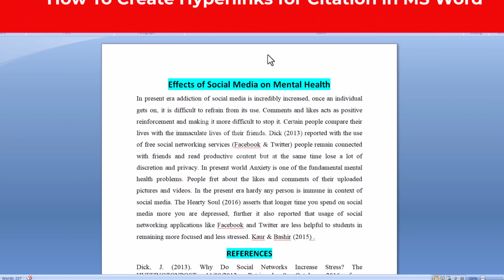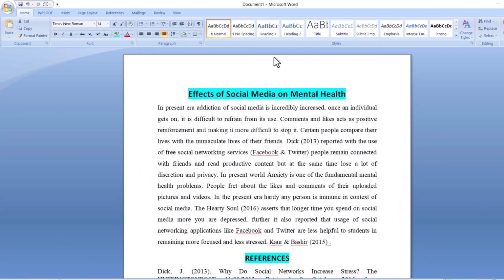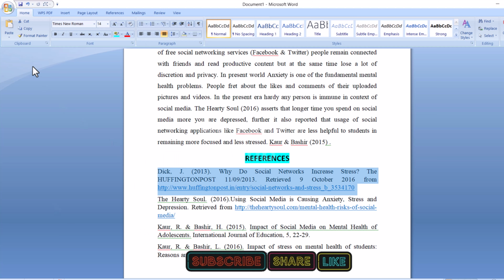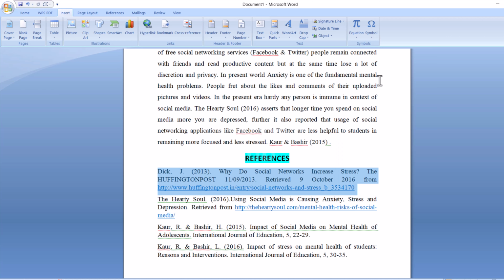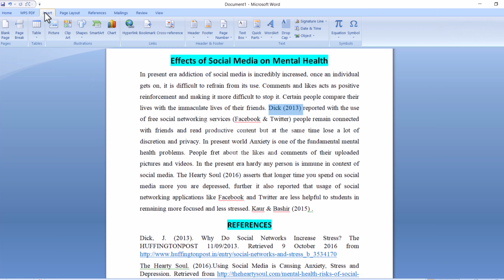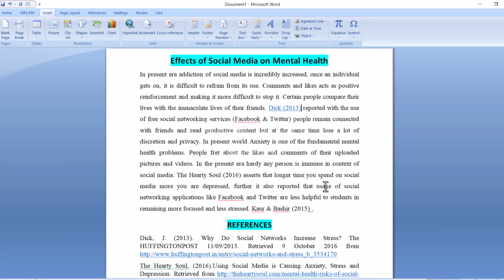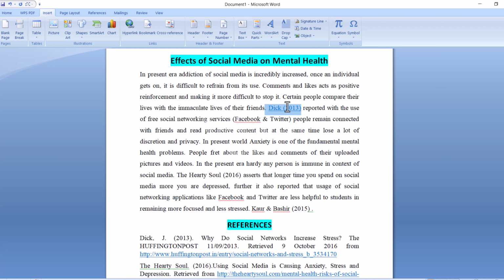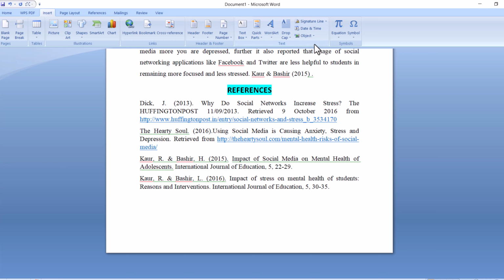How to Create Hyperlink for Citations in MS Word | Step By Step Guide